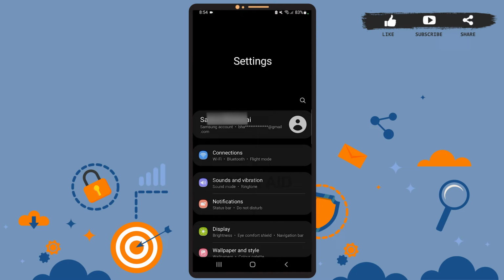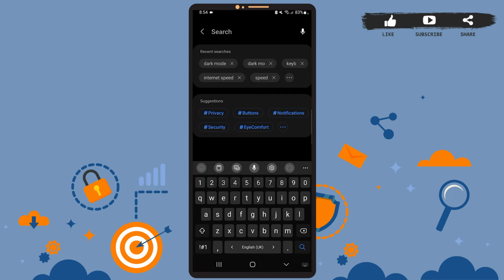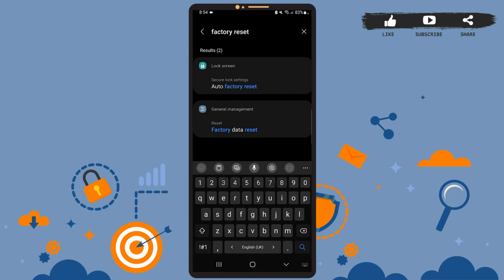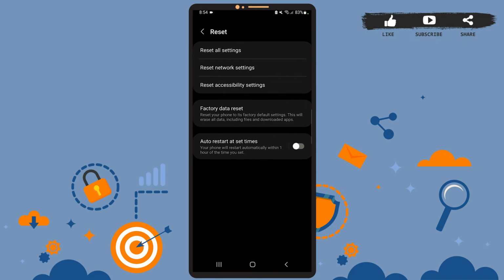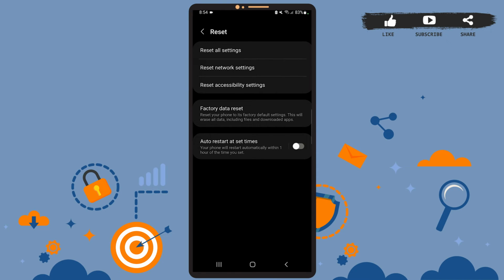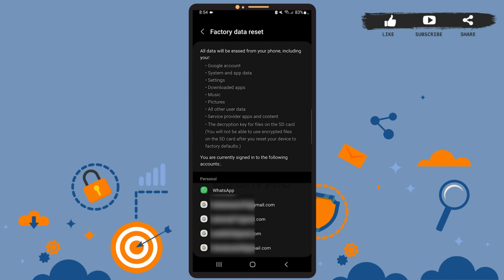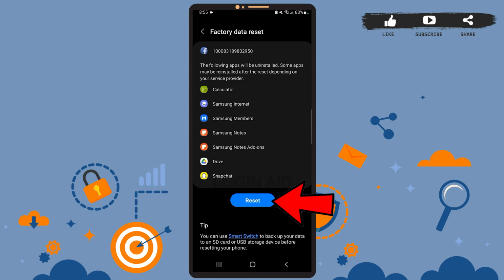How To Factory Reset Android Phone 2022 | Reset Android To Factory Default